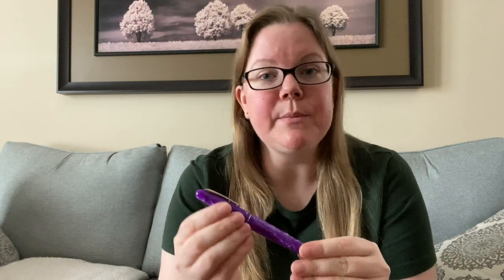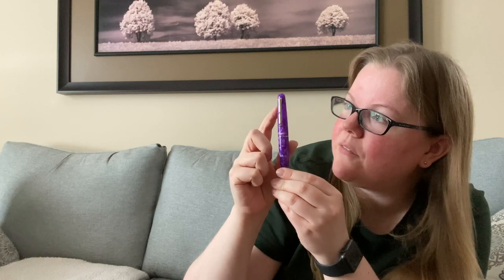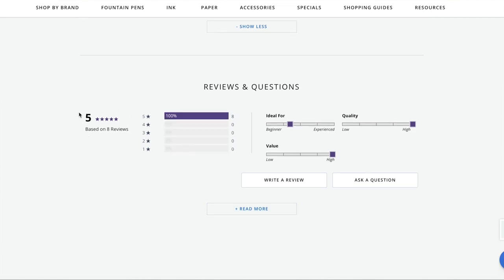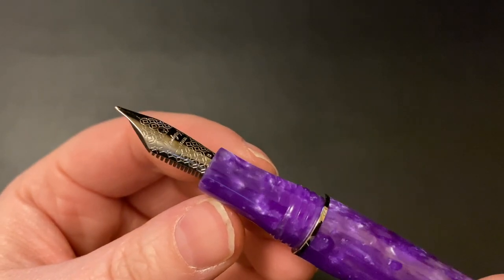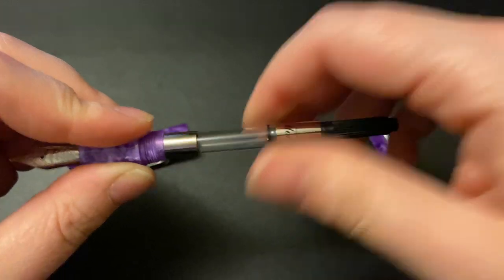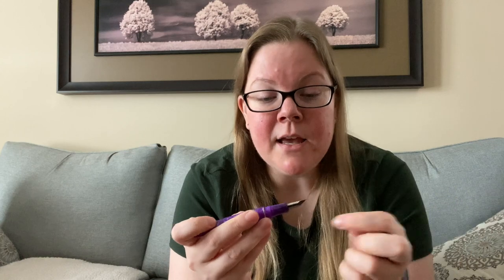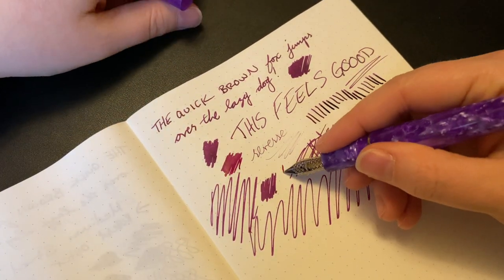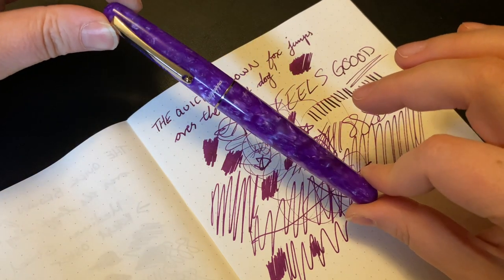Montegrappa Violet Elmo Fountain Pen review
The lovely Margaret from Goulet Pens media team sent me this pen to review, I was very shocked by what I found!